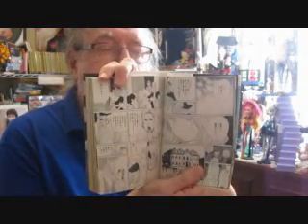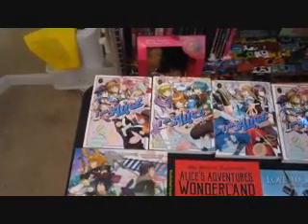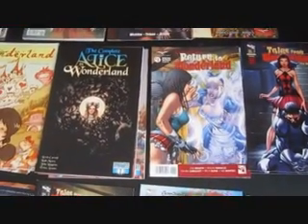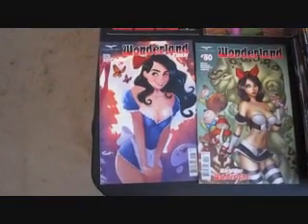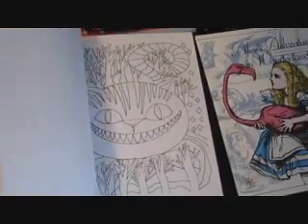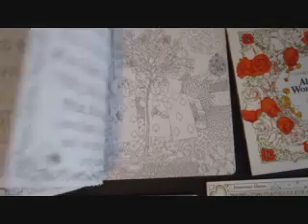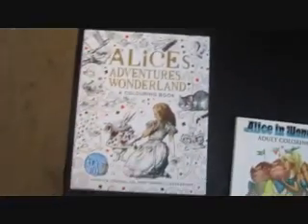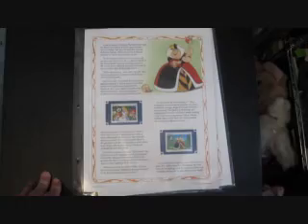Collecting Alice in Wonderland Part 6